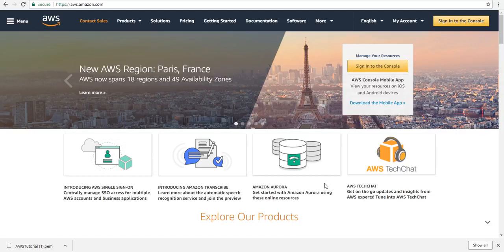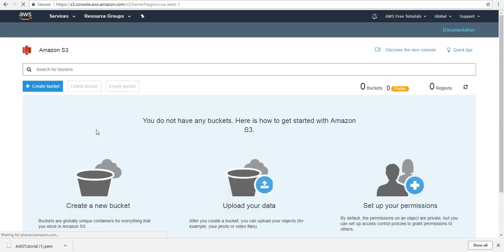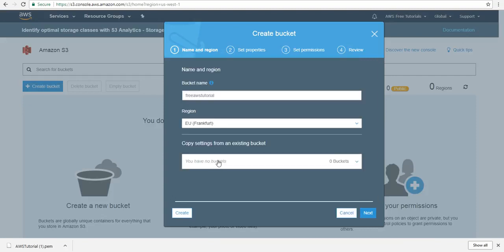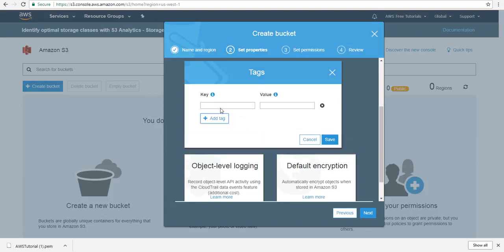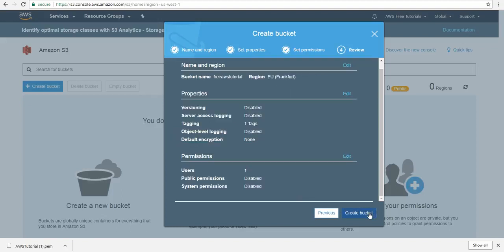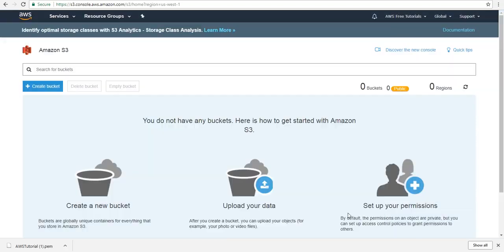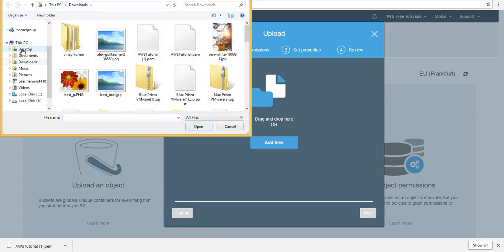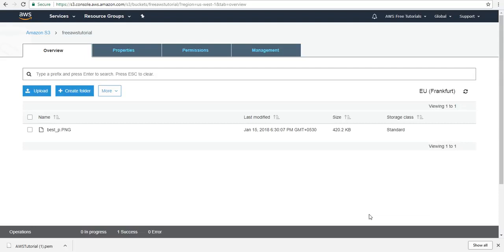AWS Tutorial - 03 AWS S3 Bucket Creation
Checkout this free AWS tutorial materials
and in this AWS  tutorial for Beginners, you will learn about AWS , from newbie to expert.

Do you know the what is the best way to learn AWS , AWS DevOps in Cloud Computing?